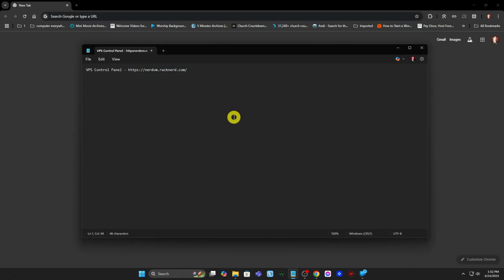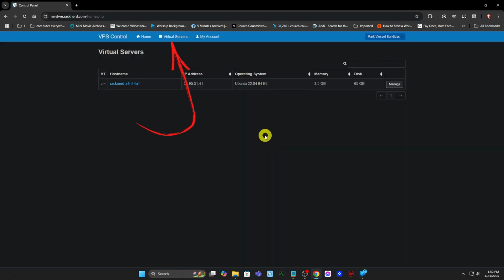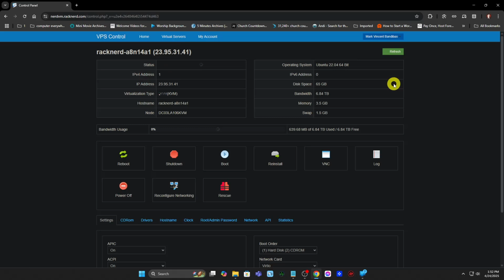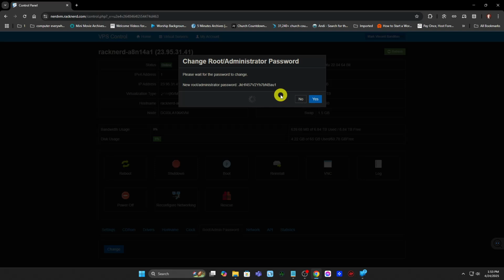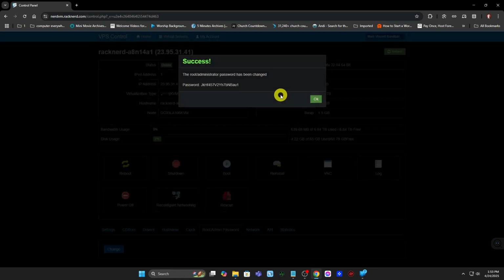How to Change Root Password on a VPS via SolusVM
Learn how to securely change the root password on your VPS using SolusVM in this step-by-step tutorial! Whether you're managing a Linux server or enhancing your VPS security, this guide walks you through the process with clear instructions. Perfect for beginners and sysadmins alike.

What you'll learn:
1. How to Go to the VPS Control Panel
2. How to login in your VPS Control Panel
3. How to list all VPS servers associated to your account
4. How to change root password of your Virtual server
5. How to open control page of your VPS
6. How to manage your VPS
7. How to Root/Admin Password
8. How to generate strong password for your VPS server